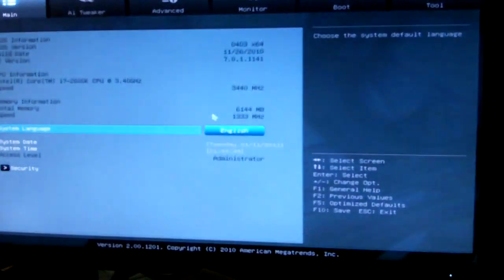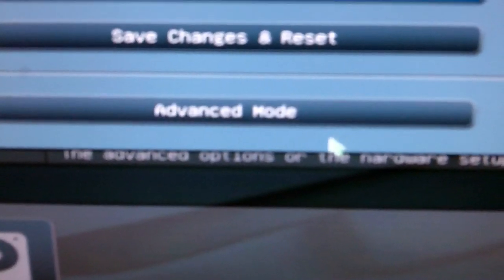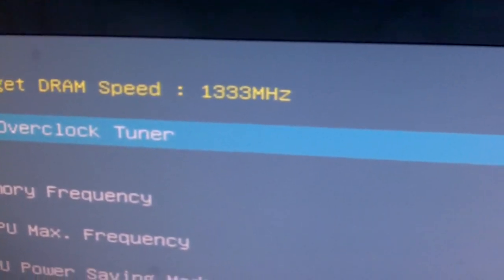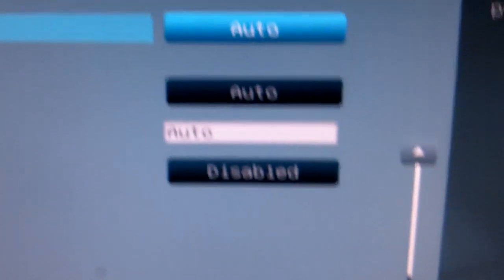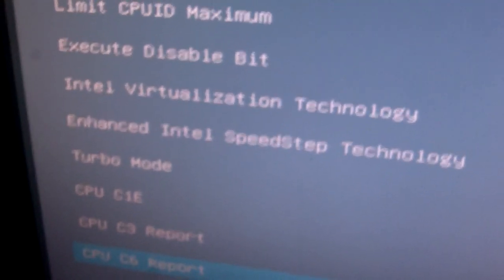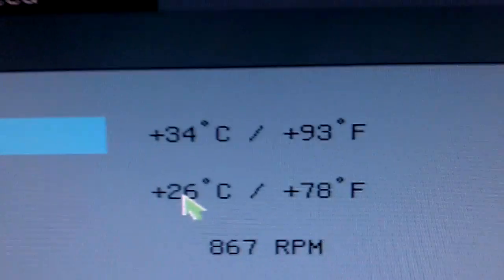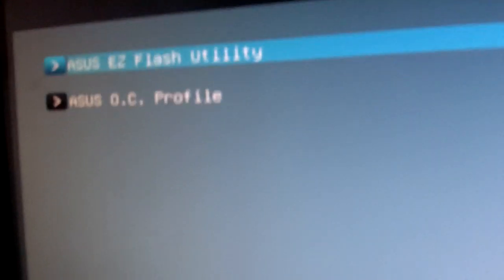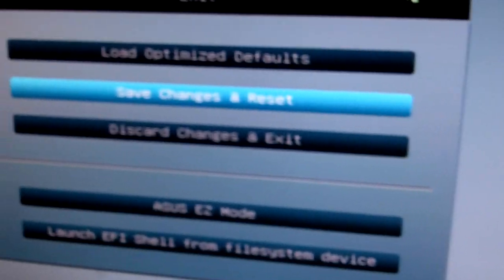Asus P8H67-V Motherboard- Part 3: The Advanced Mode EFI BIOS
Taking a look at the Asus P8H67-V's Advanced Mode EFI BIOS.